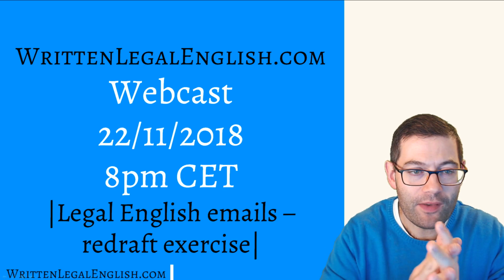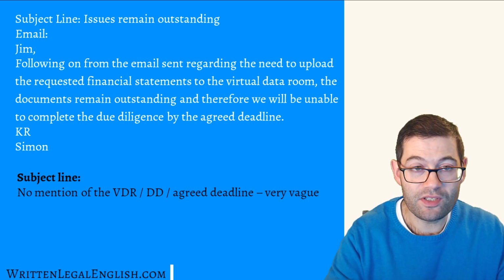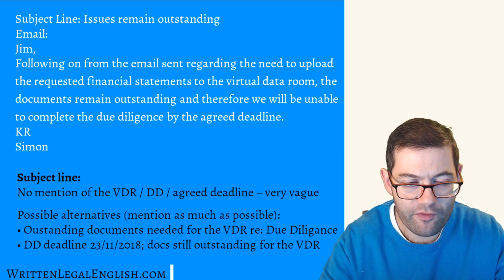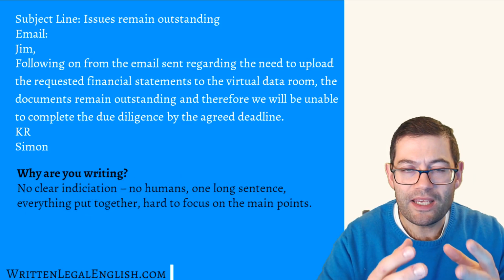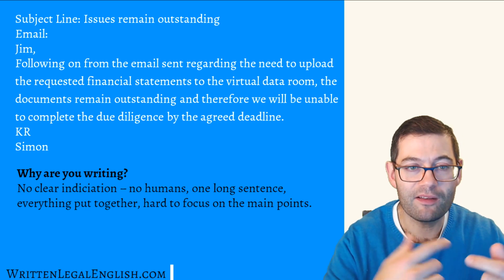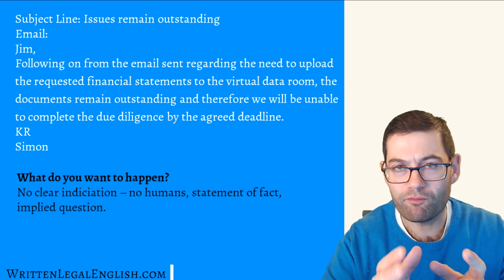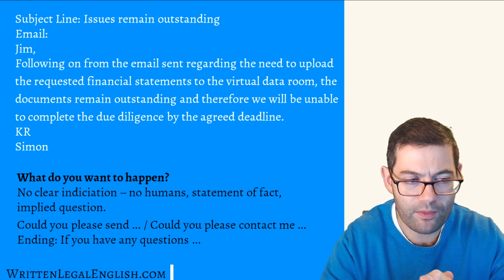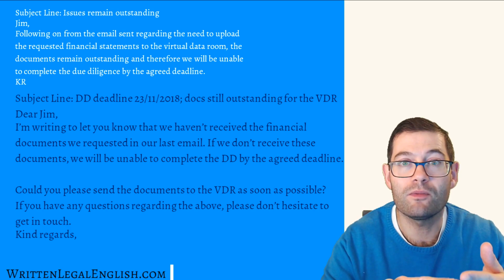WrittenLegalEnglish.com | Webinar 22-11-2018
Hello Everyone,
Welcome to the webinar this evening!
In the last webinar, we looked at the four rules to write an effective email. In this webinar, we'll be putting these rules to the test. To do so, I asked you to redraft the following email bearing those points in mind:

Subject Line: Issues remain outstanding
Jim,
Following on from the email sent regarding the need to upload the requested financial statements to the virtual data room, the documents remain outstanding and therefore we will be unable to complete the due diligence by the agreed deadline.
KR
Simon

If you have any questions, please write them in the live chat or leave them in the comments below when the webinar has finished.